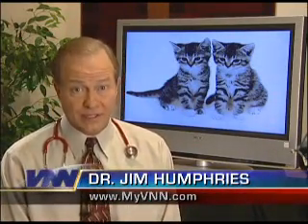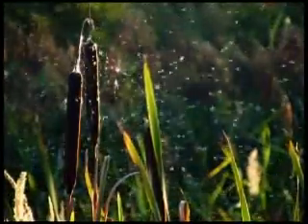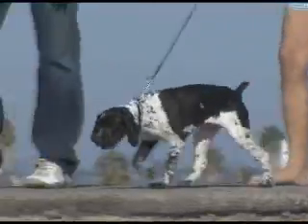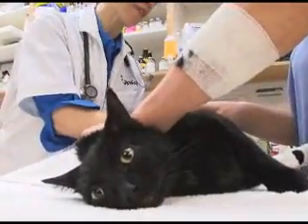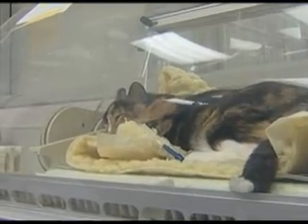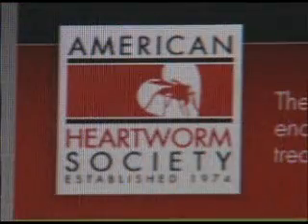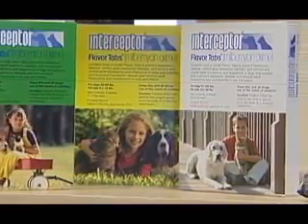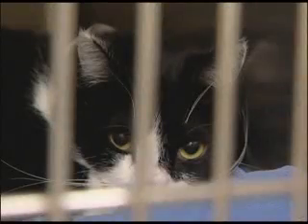Feline Heartworms...A Hidden and Deadly Threat!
Dog owners are well aware of the threat of heartworm disease, but many pet owners would be shocked to know that their cats are in danger as well.   Heartworms are spread by mosquitoes and are capable of infecting cats in addition to dogs.  Unfortunately, our cats rarely show physical signs of this infection and are more likely to die due to their body's reaction to the parasite.   The good news is that your veterinarian can help you prevent this deadly feline disease.